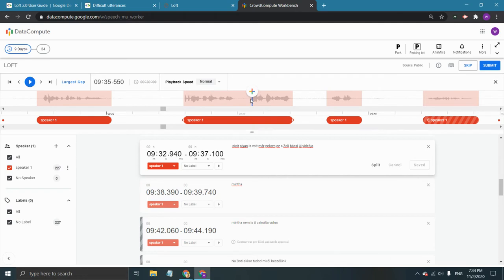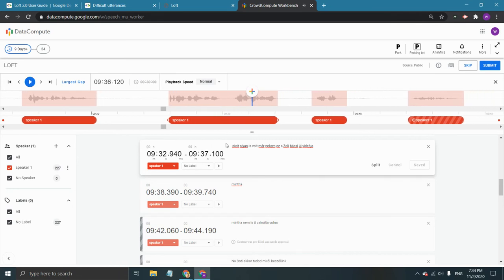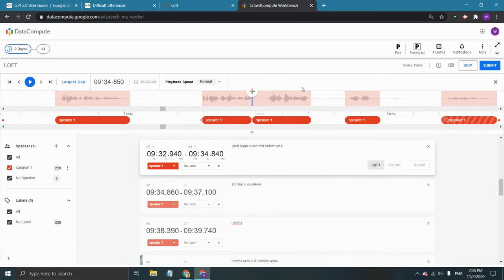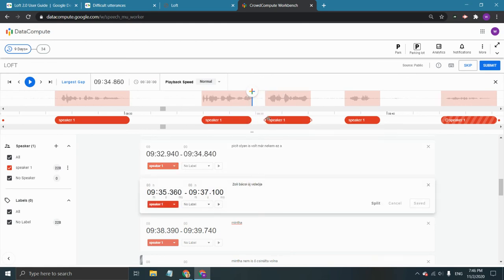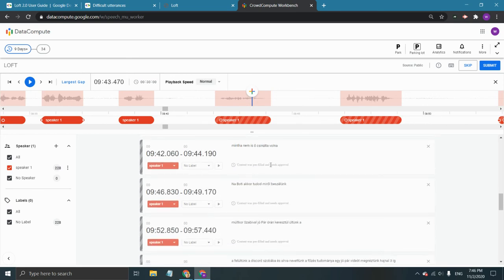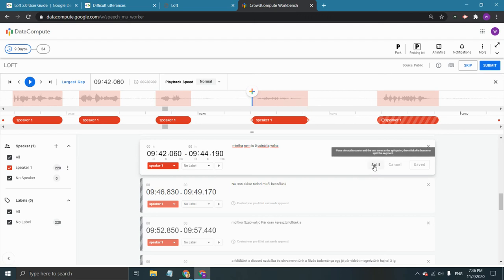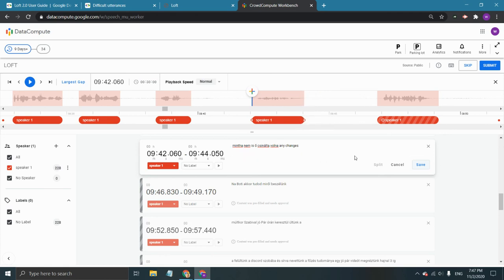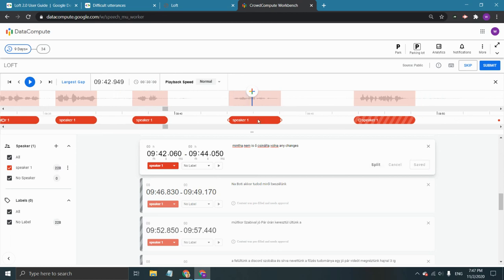18# Measuring 0 5s pauses and splitting turns Part 2